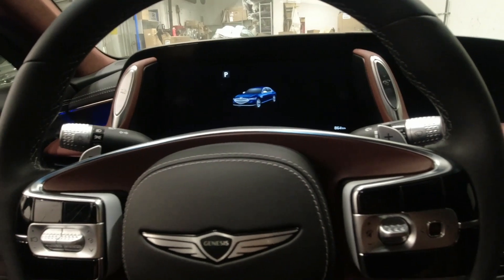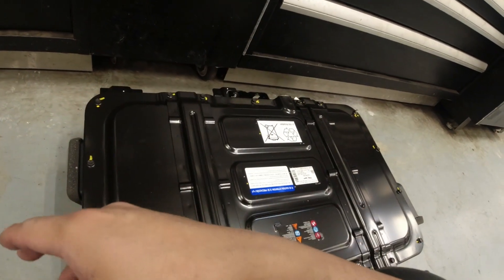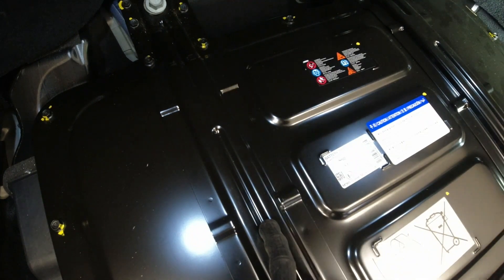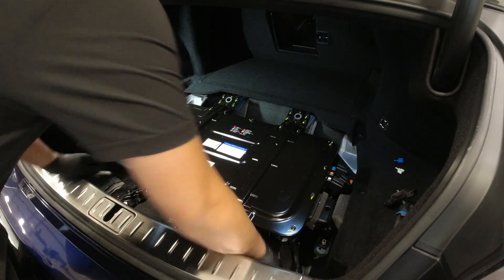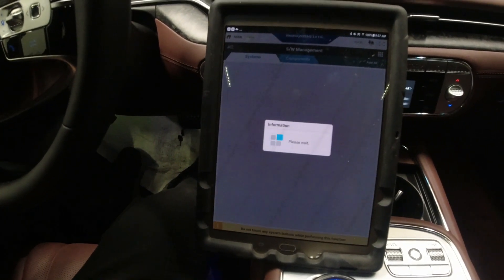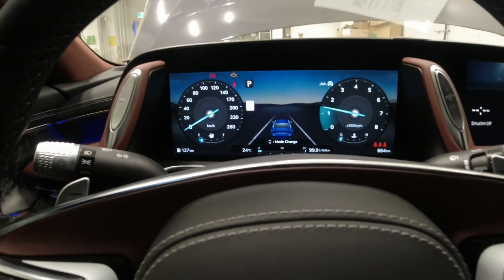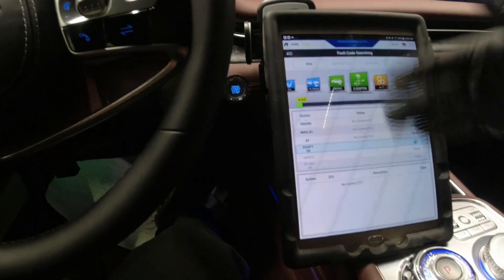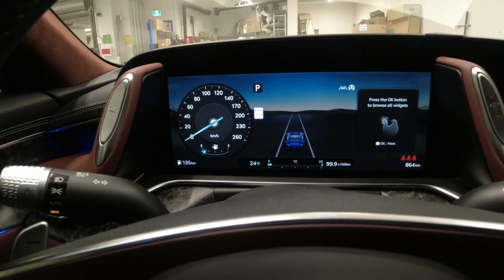2023 G90 ELECTRIC SUPER CHARGER - 48 VOLT BATTERY REPLACMENT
So this video is a continuation on my short video regarding the G90 12 volt battery replacement. On this video i am just showing whats involve in replacing the 48 volts battery assembly and what it looks like the inside of the battery assembly. Thanks again for stopping by to this channel.

The jobs that you see on these videos are based on my knowledge and experience as a technician. Information provided through this youtube channel is not intended to serve as a substitute for your professional technician/manufacturer.